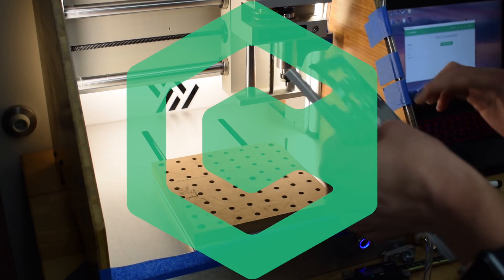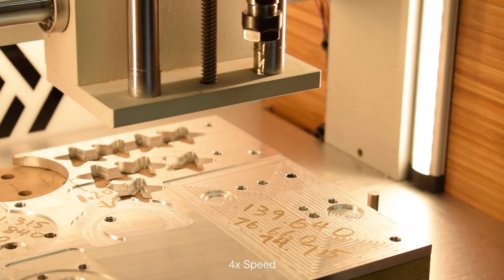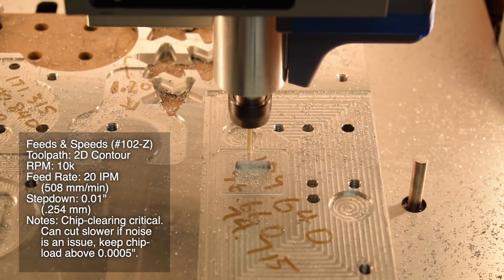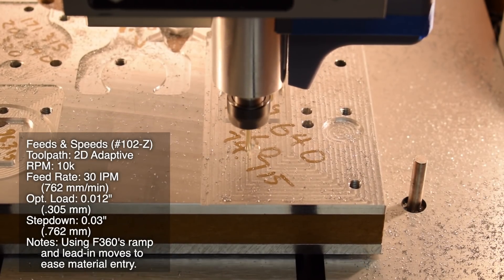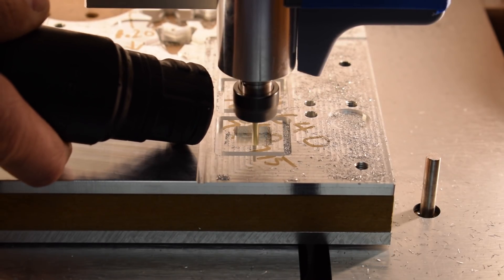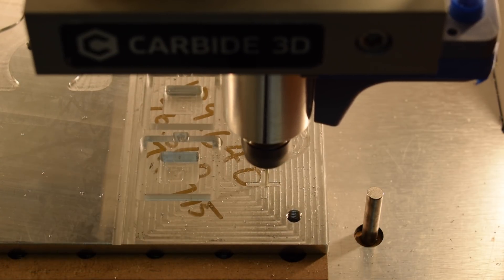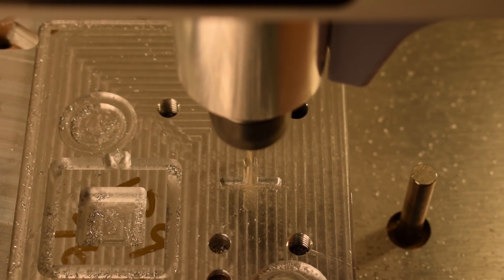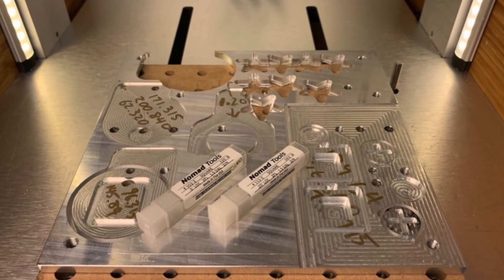Aluminum Feeds and Speeds for the Nomad Pro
Here are some aluminium recipes for the Nomad CNC for 1/8" and 1/16" endmills.

NOTE: These speeds and feeds are for 6061-T6. If you have a different alloy, your mileage may vary. Here's what can happen if you're using an alloy that's bad for machining

Learn more about our desktop CNC machines at carbide3d.com